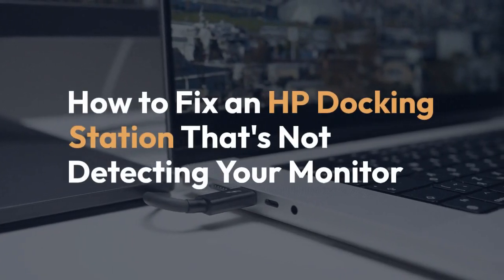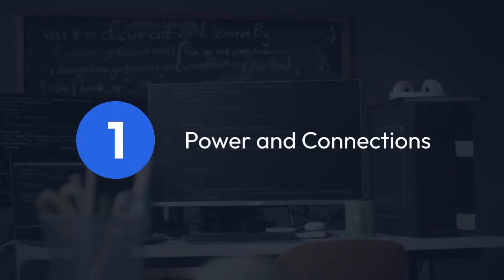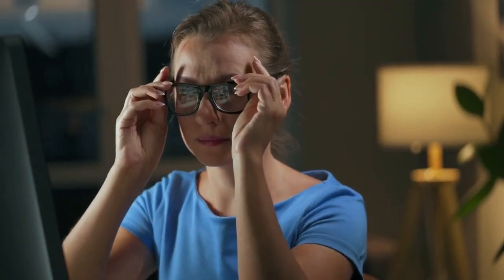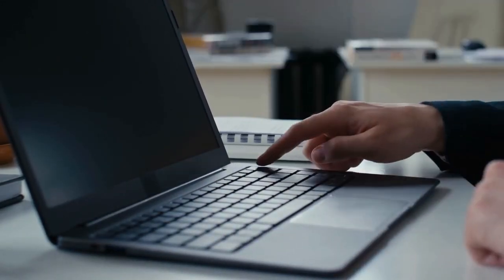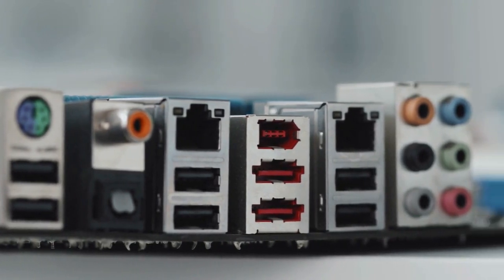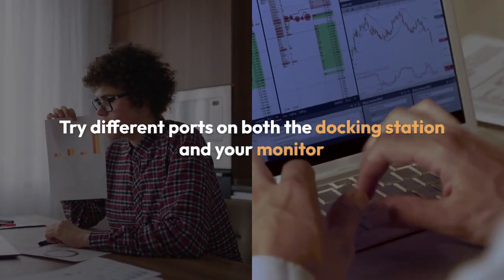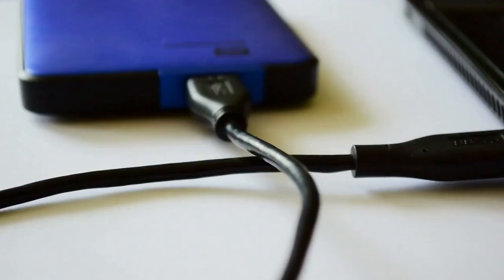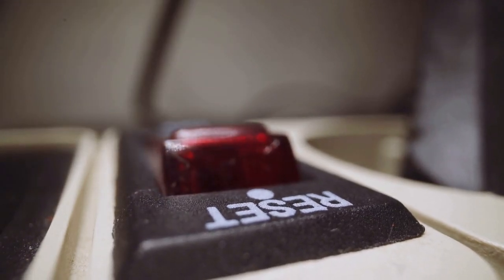How To Fix HP Docking Station Not Detecting Monitor?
In this video, we will guide you on how to troubleshoot and fix the issue of an HP docking station not detecting a monitor. We will walk you through the steps to ensure your monitor is properly connected and recognized by the docking station. Follow along to learn easy solutions to get your setup working seamlessly. Don't let this common problem slow you down – watch now and get back to a productive workflow!